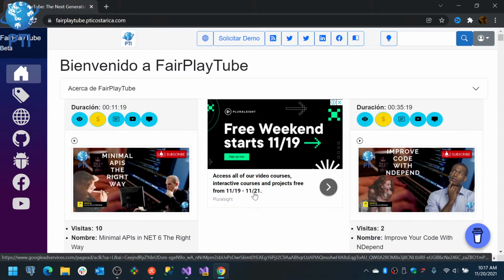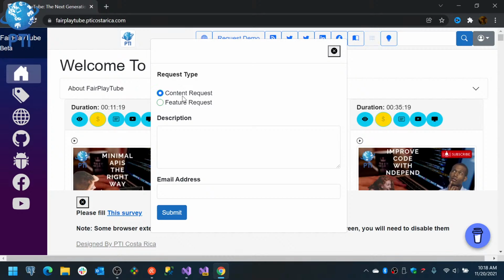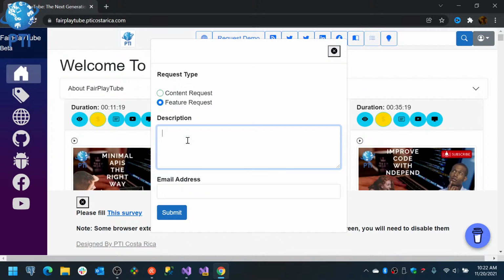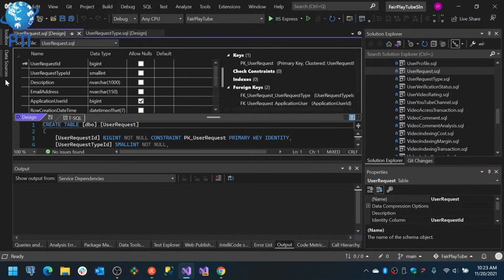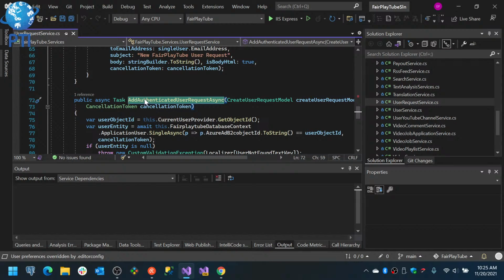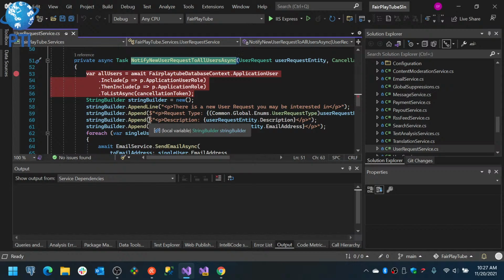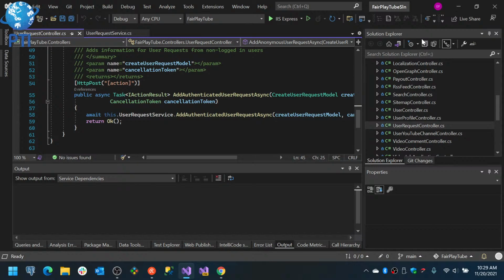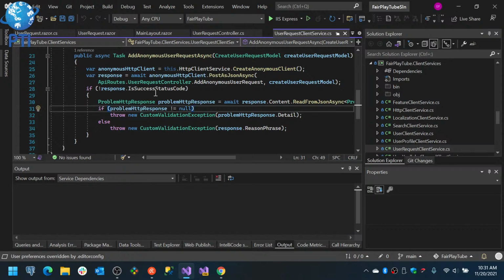Software Development With dotnet Blazor and EntityFramework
In this session we will talk about one of the many ways in which you can implement a vital feature in every system: Users Requests!